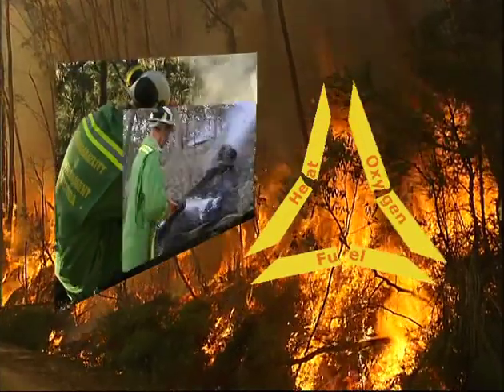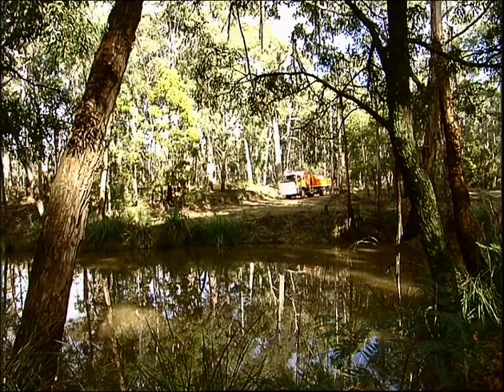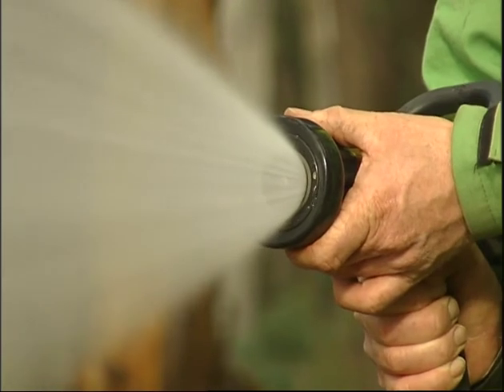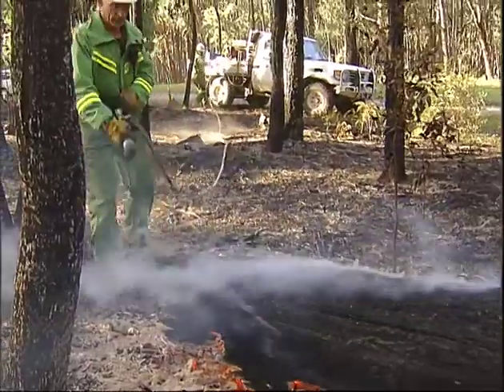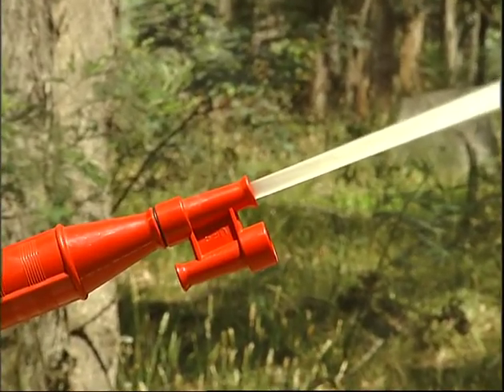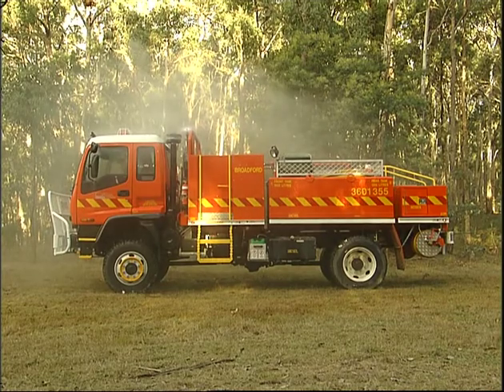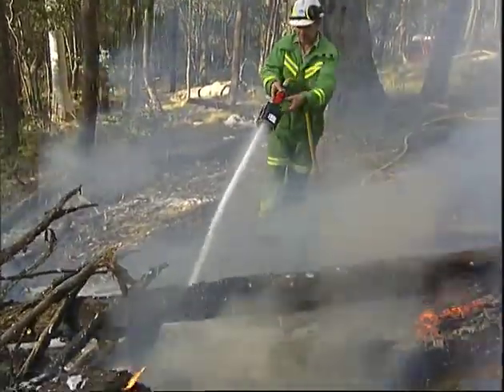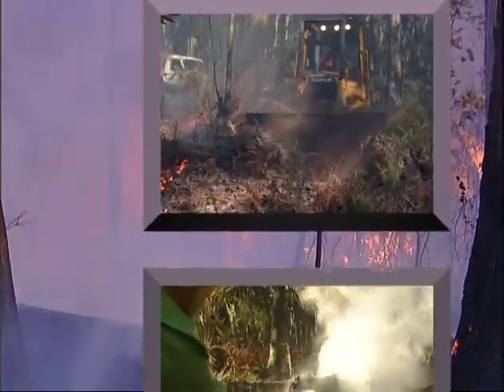Using Water and Foam - Part 1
In south-eastern Australian forests water, particularly for fire-fighting, is generally scarce. This training film, which is based on an earlier film - 'Water Against Wildfire' (which is also included in this collection), examines a range of aspects of water and foam use in forest and woodland fire-fighting. It was filmed in the forests around Broadford, in Central Victoria, and produced in 2006.